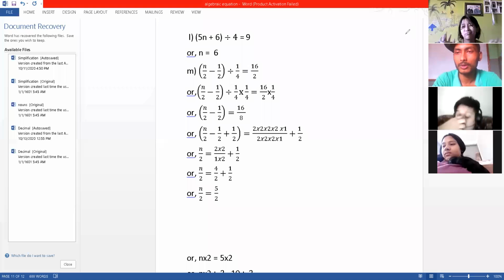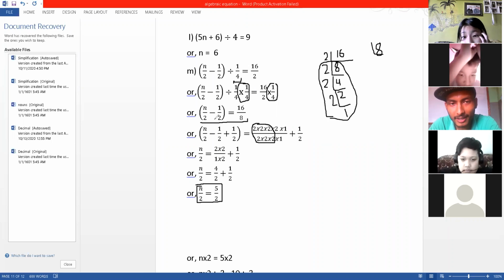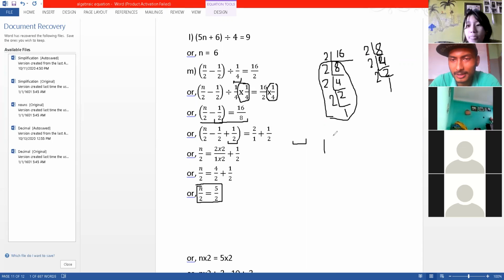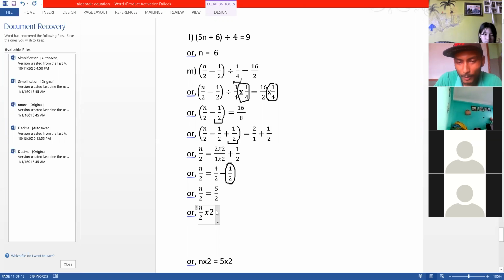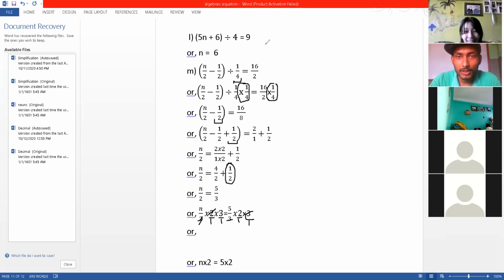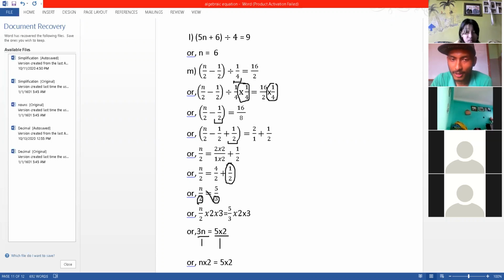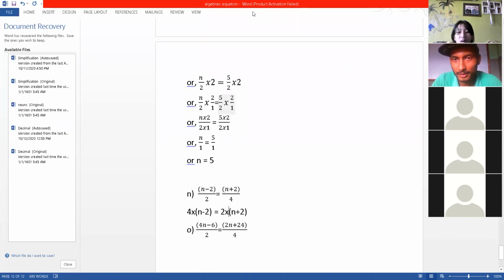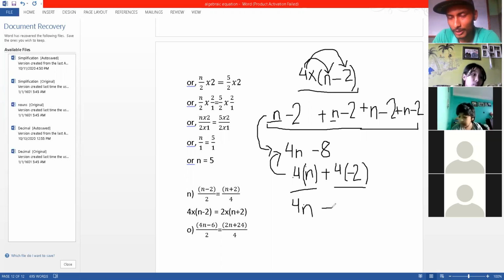5. Cross multiplication and algebra multiplication (10-13)